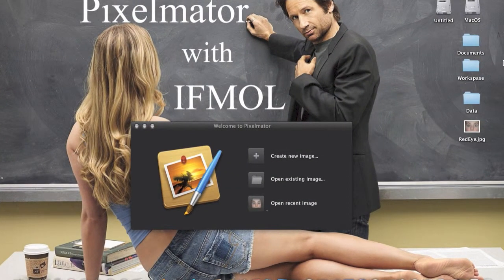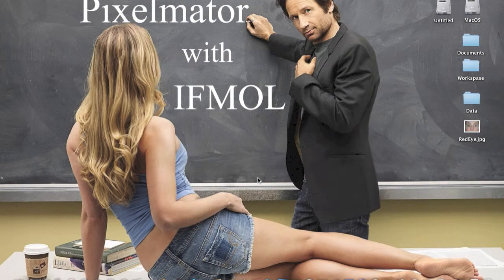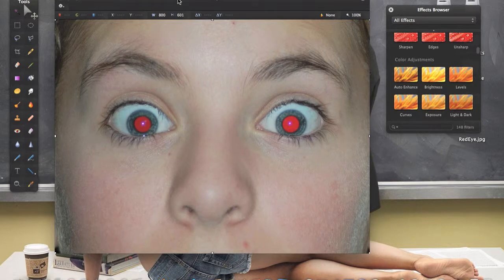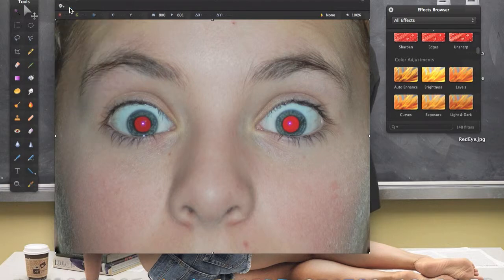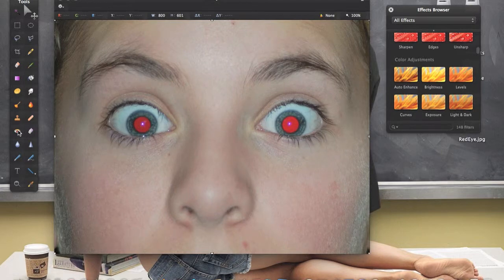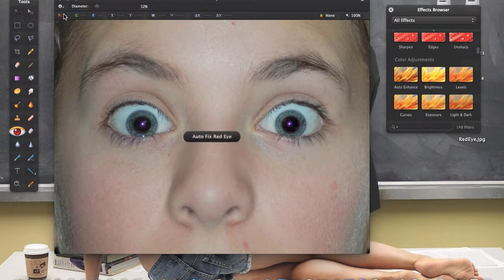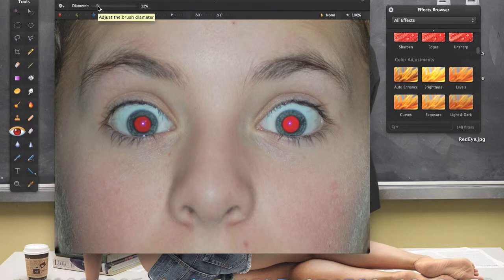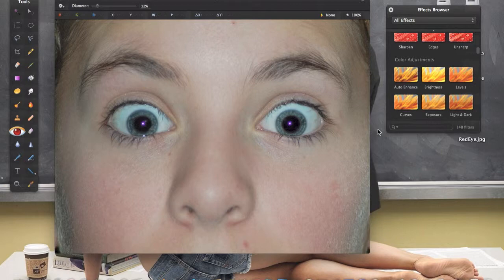Pixelmator | Red eye effect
This tutorial will help you to fix red eye effect on your photos.